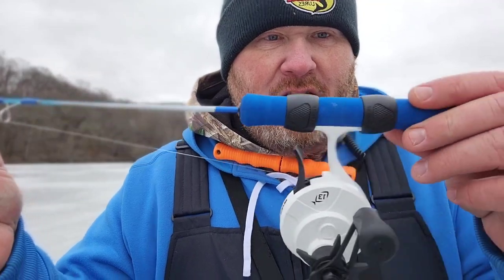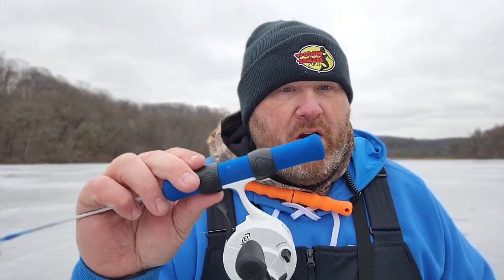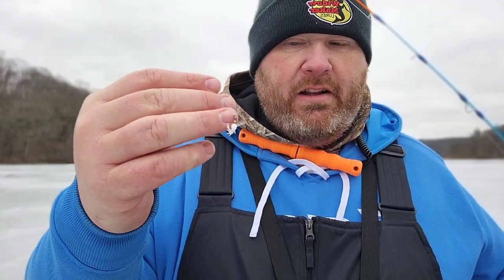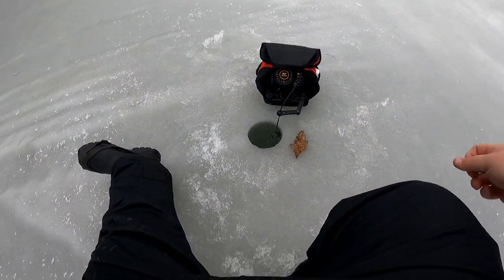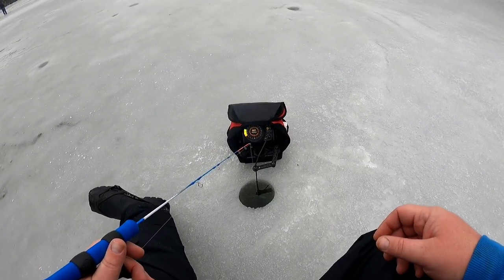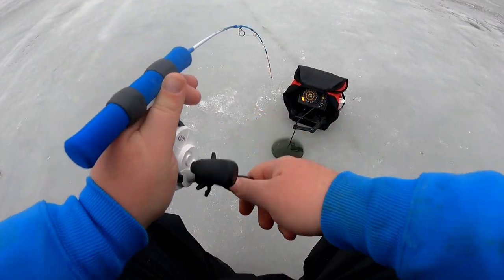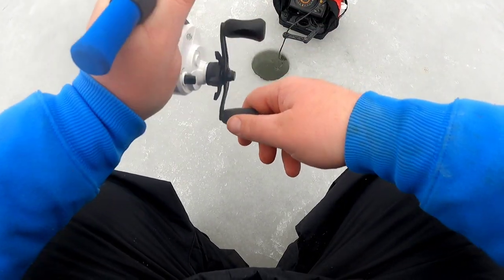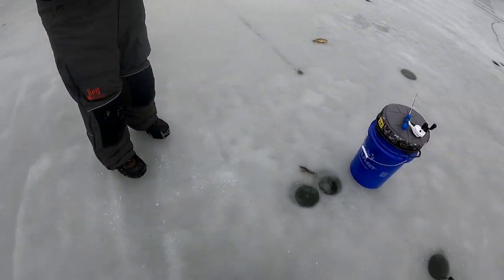Slaying Bluegills with a 9 Dollar Ice Rod!! (Wisconsin Ice Fishing)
Ice fishing freaks!! Welcome back to another ice fishing adventure here on Too Fat To Hunt Outdoors.  Today I am out on a lake with The Meatman searching for bluegills on the ice.  I picked up a HT Ice Blue noodle rod for 9 bucks at my local Farm and Fleet, slapped a reel on it, and brought it out here to see how it performs.  We will be using 3mm Widow Maker Caddis Cane jigs today with Drastic Plastics Angry Ants and Bone Bugs, trying to fool some of these big bluegills.